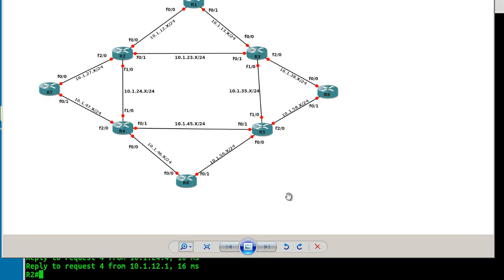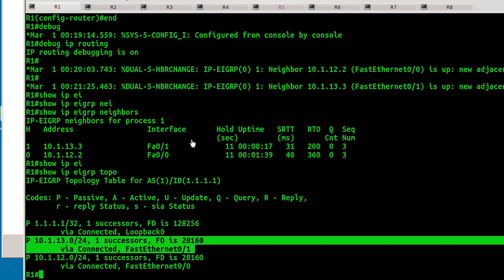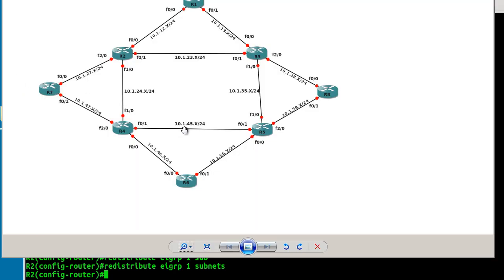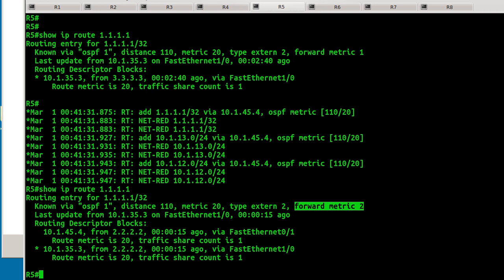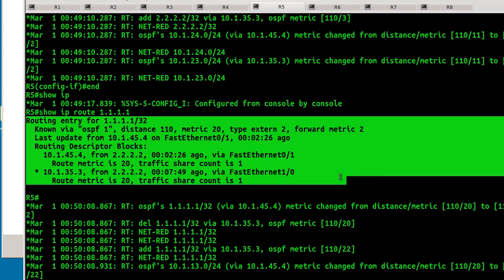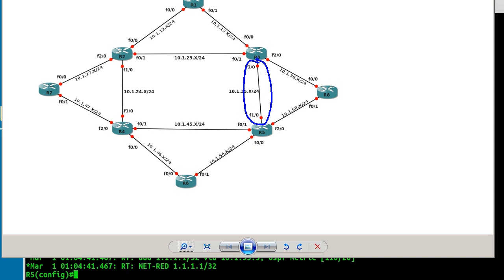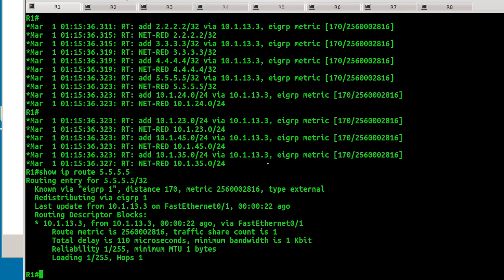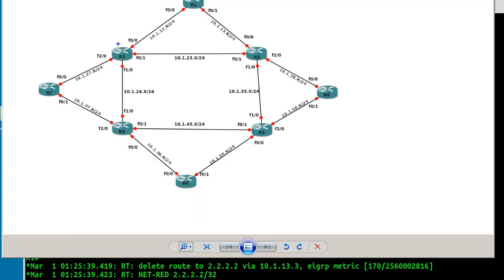Hangouts in HD - CCNP ROUTE Redistribution Part 1